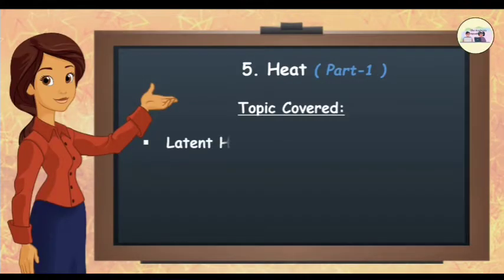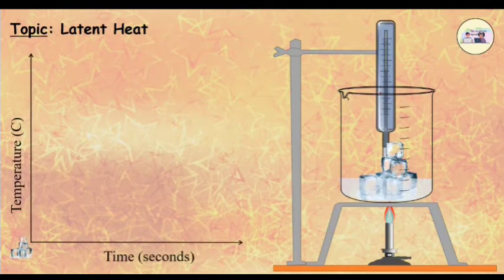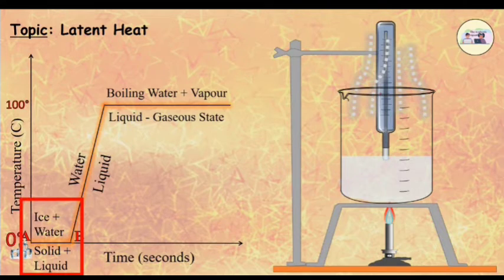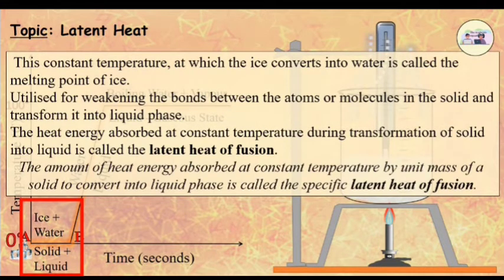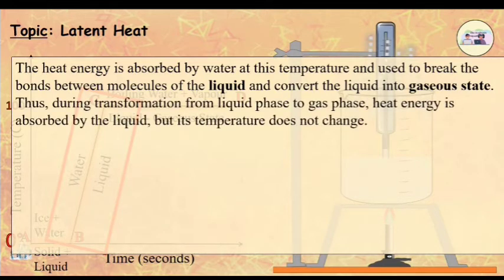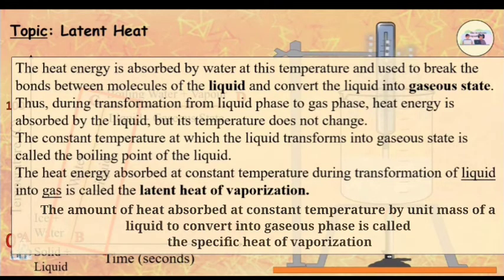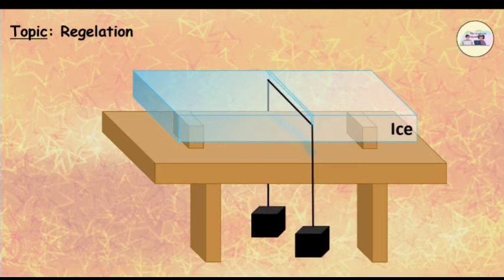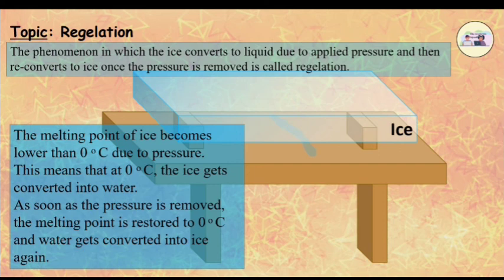Heat (1/3) | Science 1 - Chapter 5 | Latent Heat, Regelation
Topics Covered:
1. Latent Heat
2. Regelation

Part 1/3.

Credits
Content: Keyu Jain
Voiceover: Ritik Sharma
Video Animation & Editing: Aparna Sudhir
Chapter Notes & Documentation: Aryan Patel